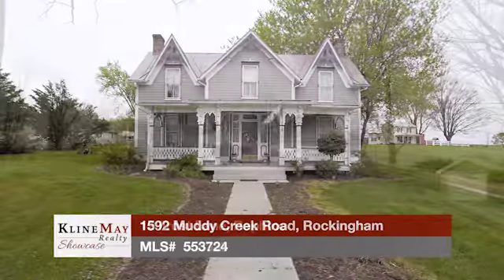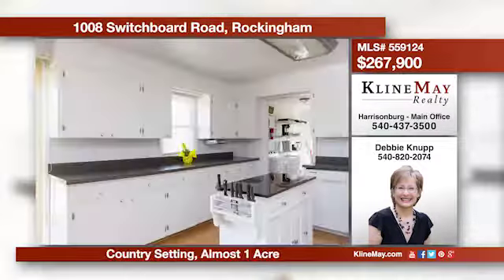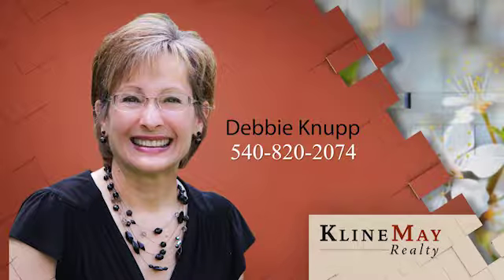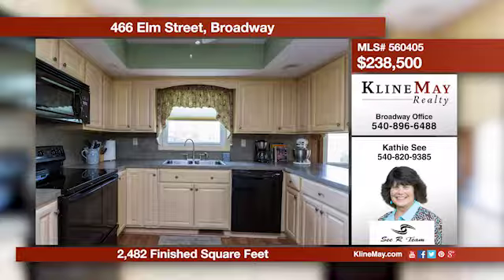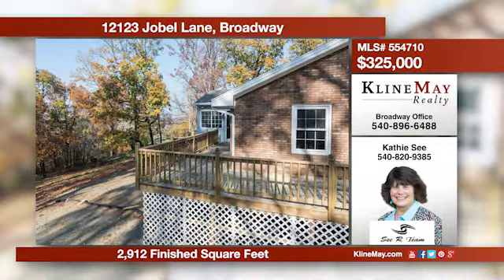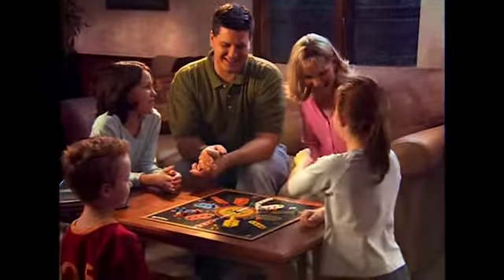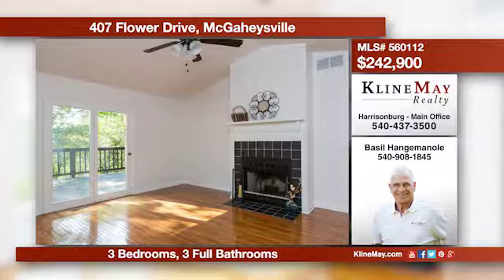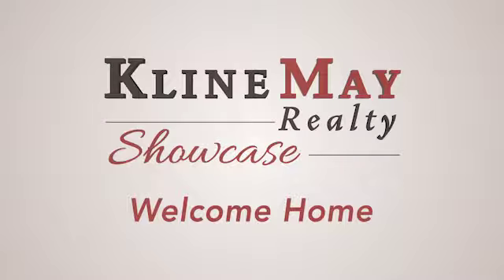April 30, 2017 Weekly Showcase